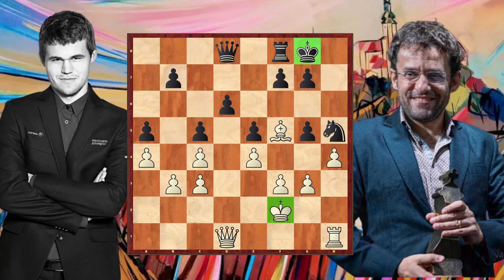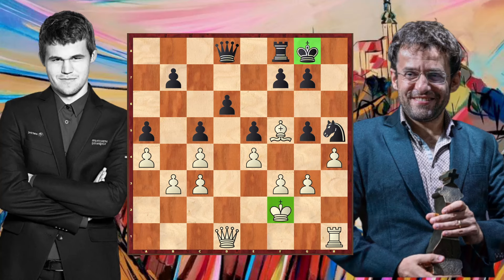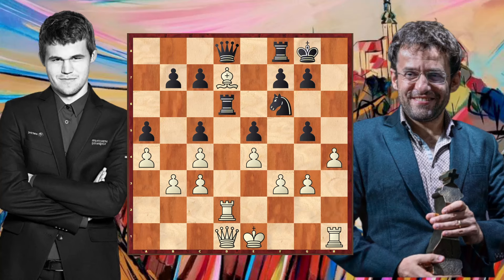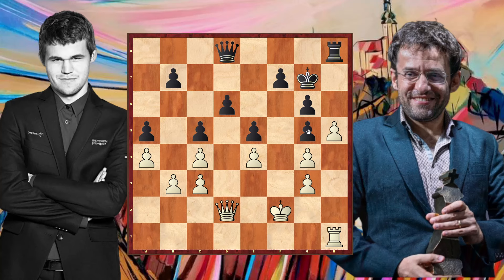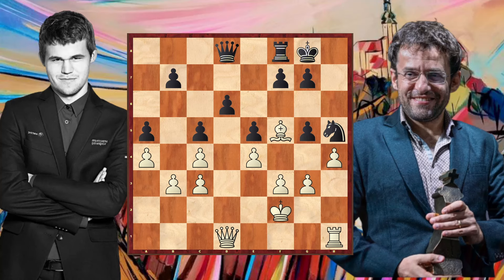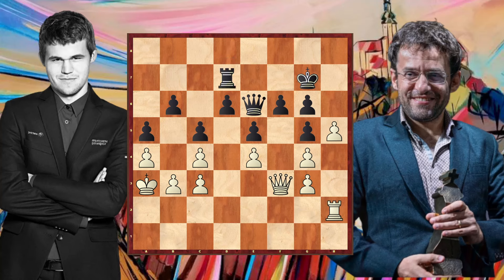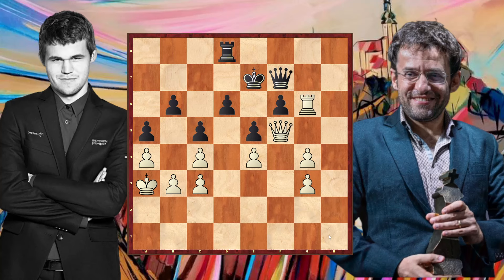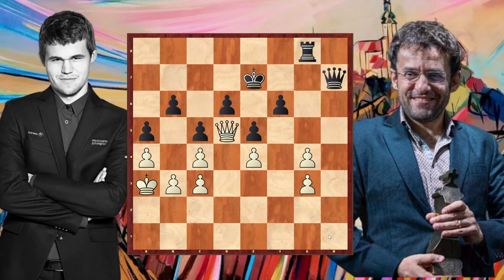Carlsen vs. Aronian – Brilliant Piece Play and King Attack!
Hello, chess enthusiasts! Each like and subscription not only helps promote this content but also fuels my passion to deliver even more exciting and insightful chess videos to you. Your support is immensely appreciated. 🙏

Warm regards,
Petr Koutný